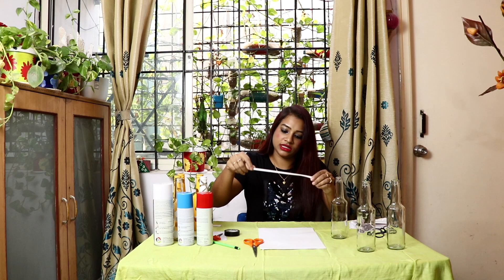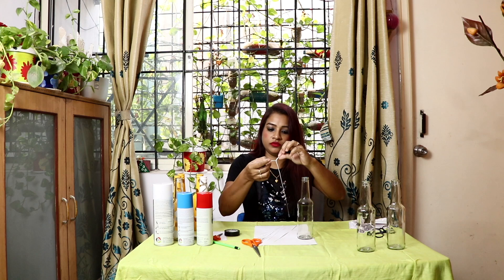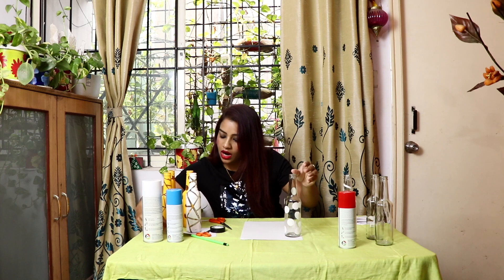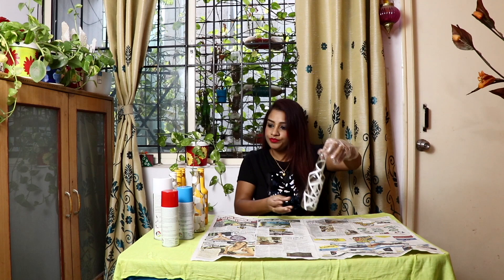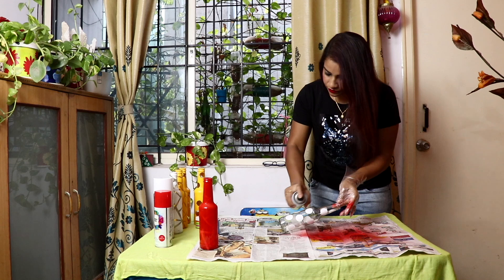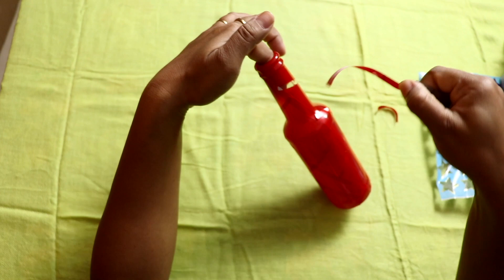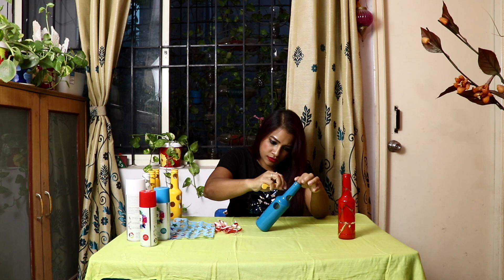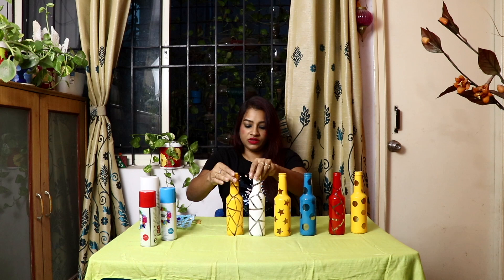DIY Bottle art using spray paint by Asha Neog | ANG Creations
Materials:
Acrylic set of 10
Acrylic Black
Acrylic White

My camera equipments:
Table Top Tripod
Regular Tripod
Studio Light